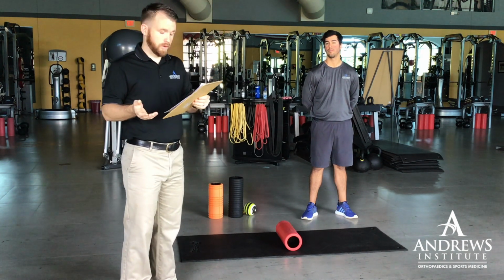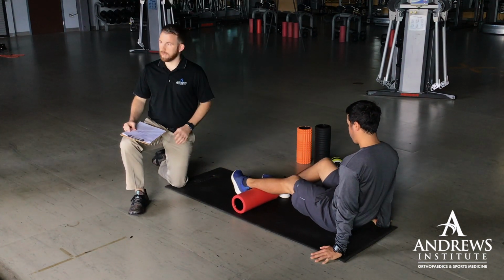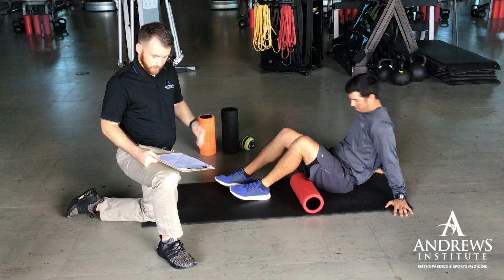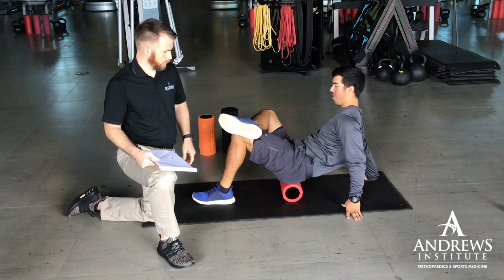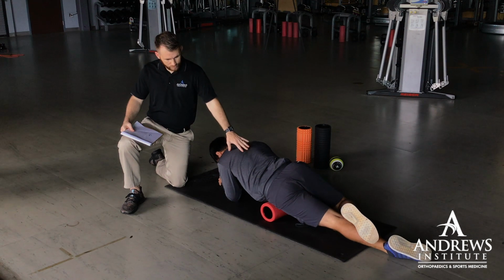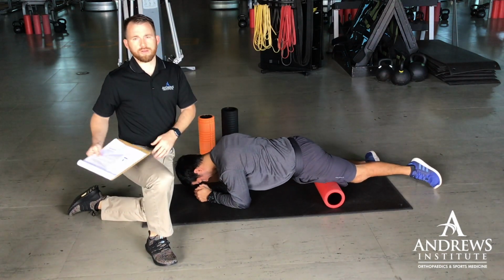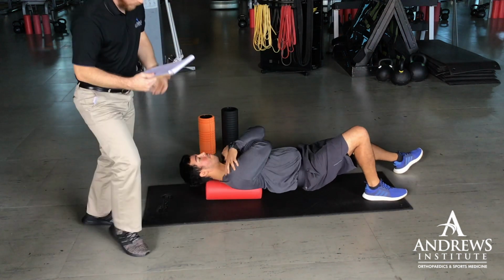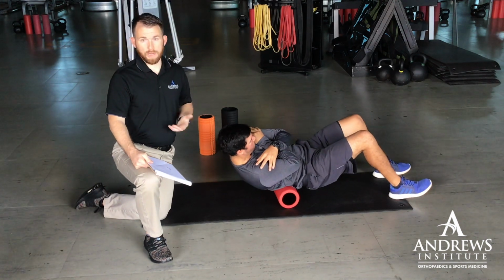Foam Rolling Basics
Alan guides Nick through the basics of foam rolling while informing about precautions, amount of time, proper techniques, and other helpful tips along the way.